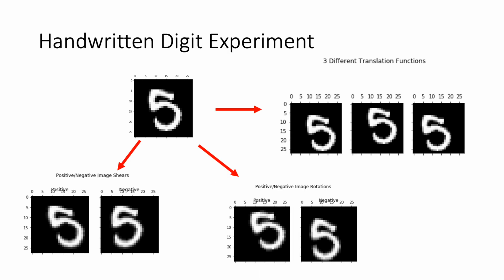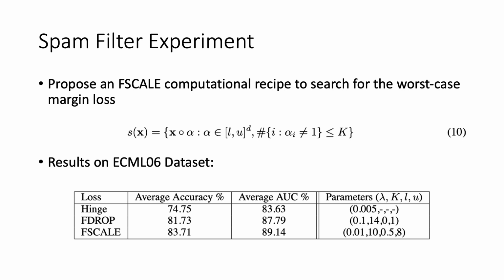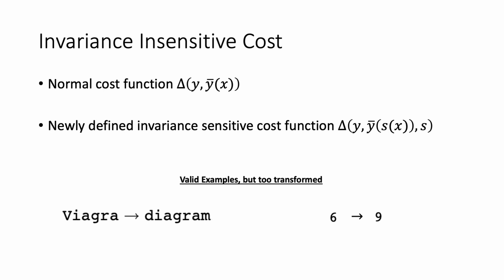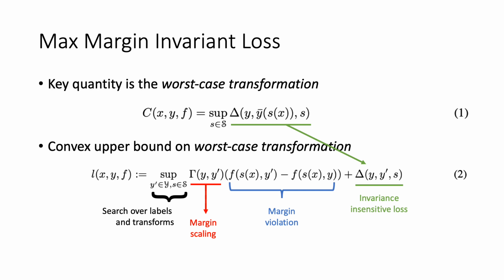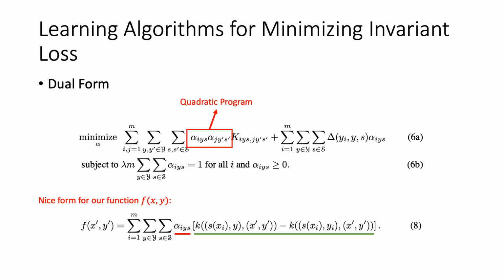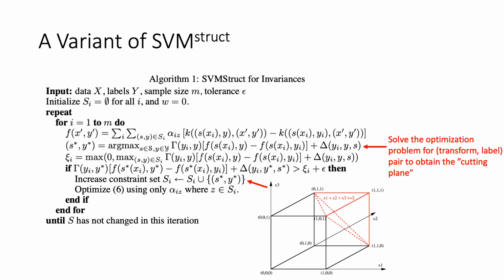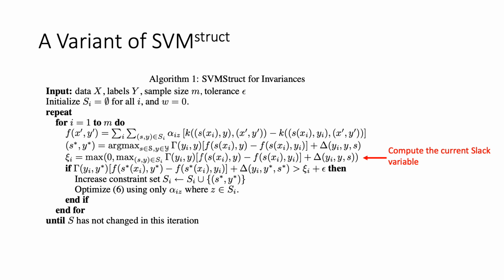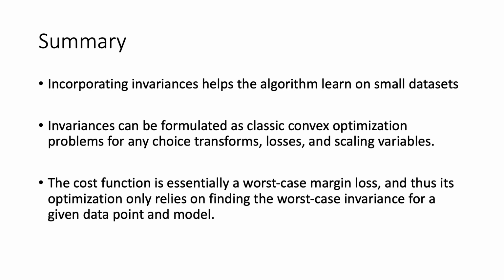Convex Learning w/ Invariances: Presentation by Ricky Noll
CSE 544T Final Project Presentation Portion

All credits to the authors of the paper, this is just a presentation on their work: